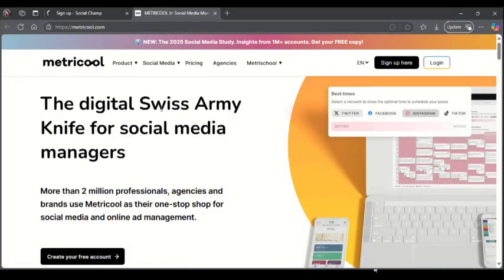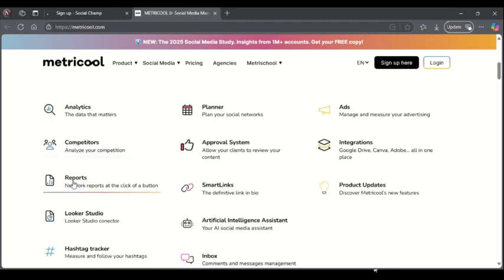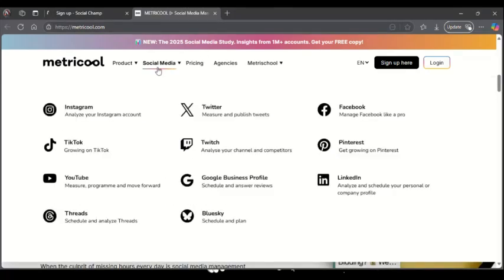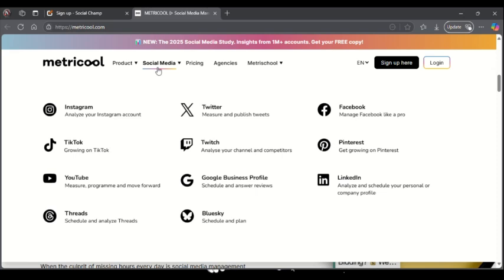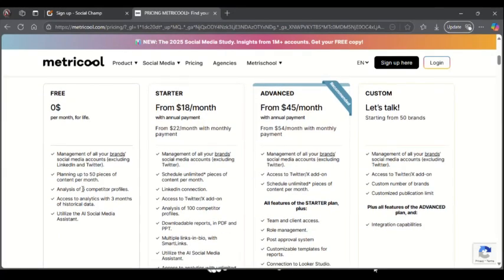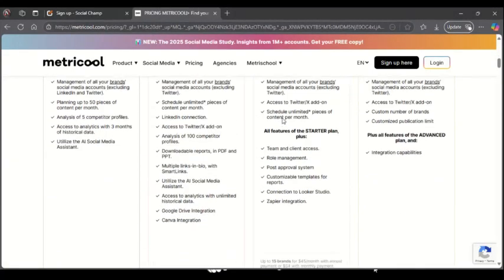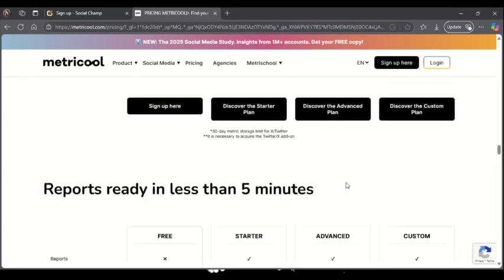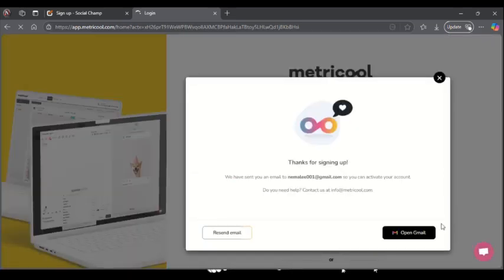Metricool Review: The Social Media Tool You Need in 2025?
In This Video, you will learn about Metricool Review: The Social Media Tool You Need in 2025?